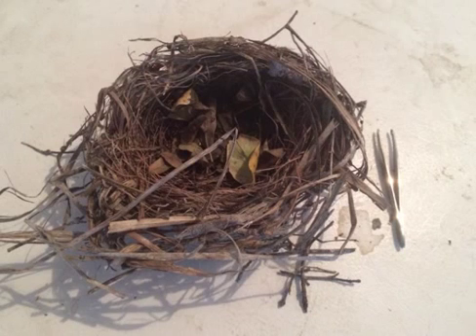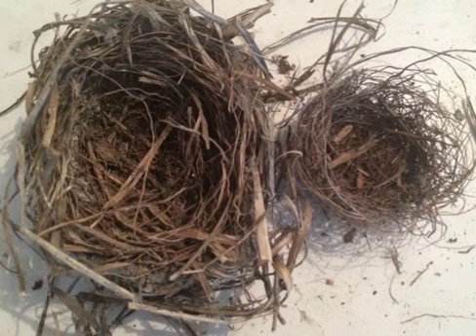Catbird Nest No 1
A beginning to one of my winter studies... I have deconstructed a catbird nest and found it to be comprised of at least three different layers of plant material: skeletonized cottonwood leaves for the base, an as-yet unidentified fibrous bark for the main body, and rootlets as bedding